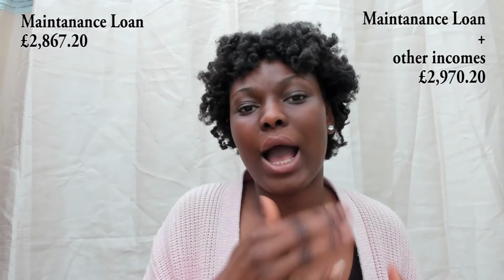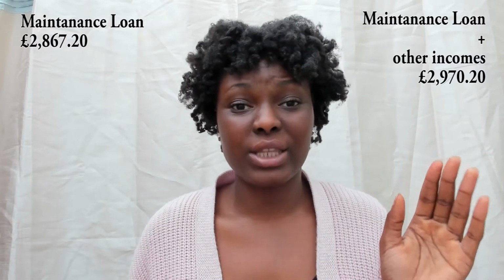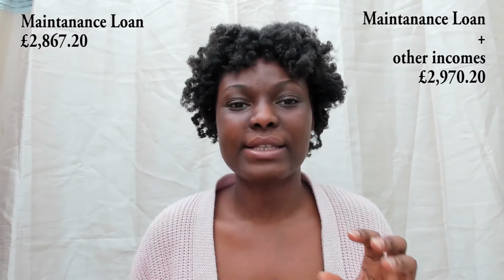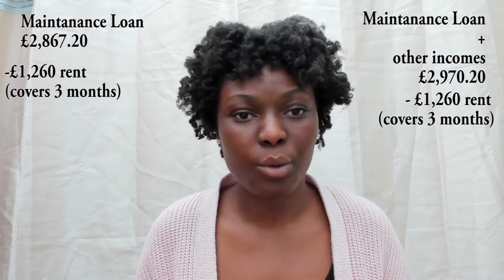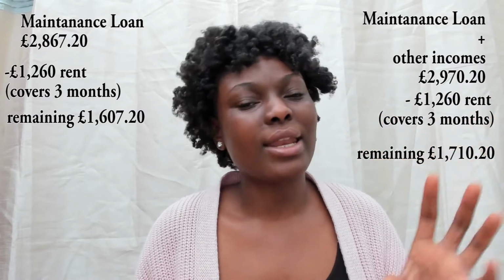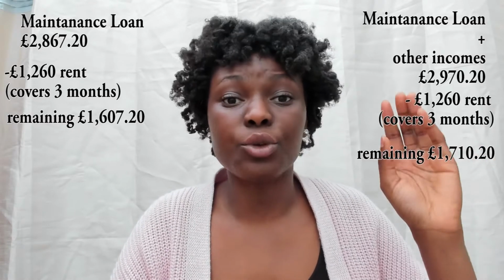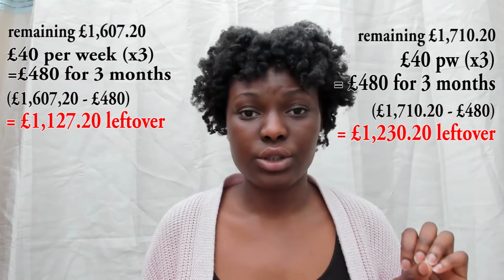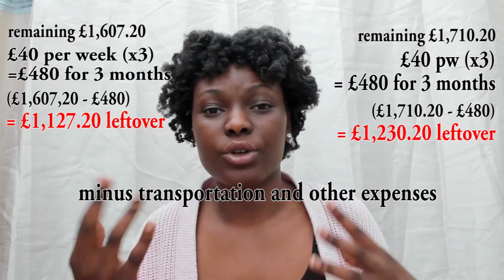Budgeting For Students Without Stress At University UK: Money Saving Tips (2020) | Unspoken Wordz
In this video, I show you how to budget your Maintenance Loan (Student Finance) to manage your rent, food, transportation, leisure time, and more. With quick and easy steps that will help you as a uni student budget well so you can live your best life. Even if you didn't start budgeting right, you CAN start NOW. Don’t go through the stress, either for the first time or again, of struggling to make ends meet because you wanted to buy a Mac book pro or 4k camera. All in all, we will look at how to budget different areas of life as a student, simple.

Come To Rest-Why We Should Stop Doing This In 2020 As Christians || Filled With Grace Series Ep.:4

Come To Rest - Why We Should Stop Doing This In 2020 As Christians || Filled With Grace Series Ep.:3

I Didn't Think It Would Work, But Things Moved In My Favour || Filled With Grace Series

My Experience... Oh No! I Didn't Realise What I did Until After || Filled With Grace Series Ep.:1